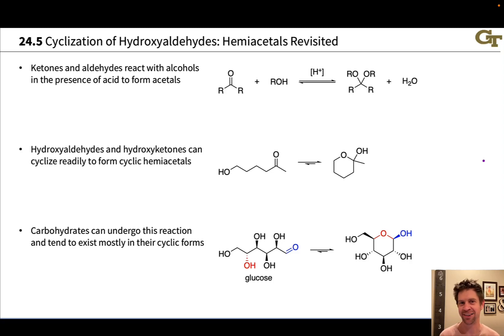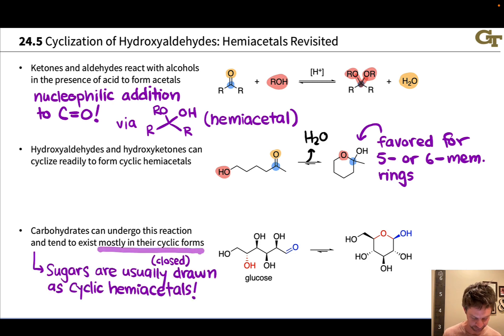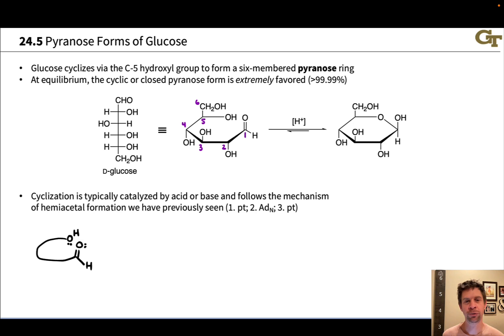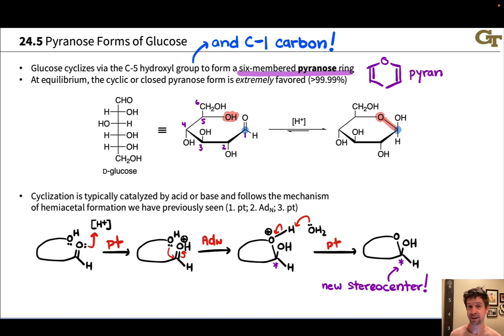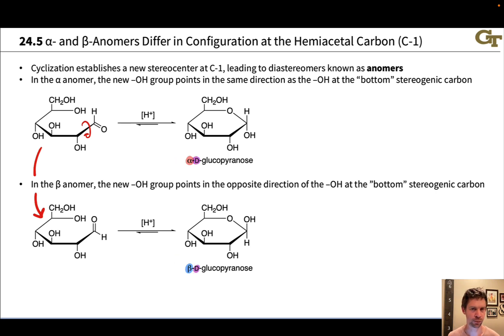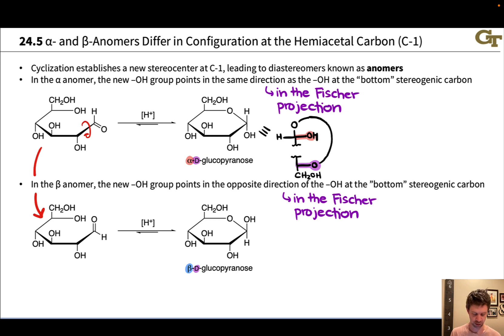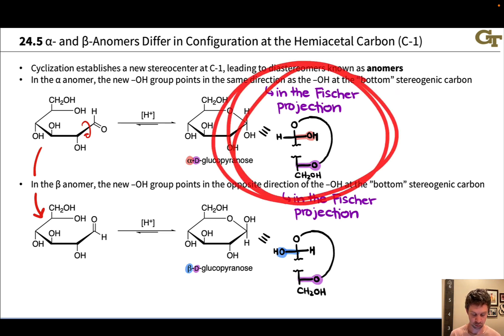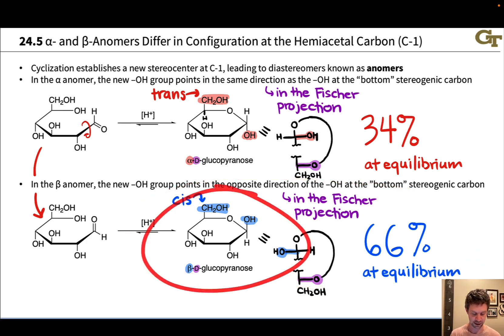Cyclization of Carbohydrates and Anomers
00:00 Acetal Formation Revisited
00:56 Cyclic Hemiacetals
04:09 Pyranose Forms
06:02 Anomers
08:53 Alpha and Beta Descriptors
11:49 Pedantry
13:14 Equilibrium Composition of Glucopyranose